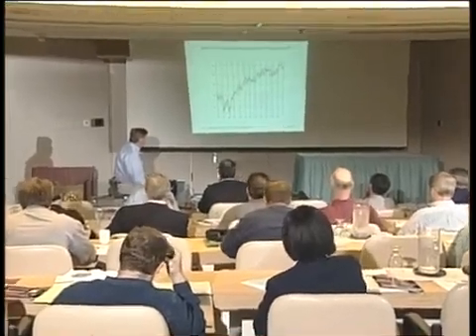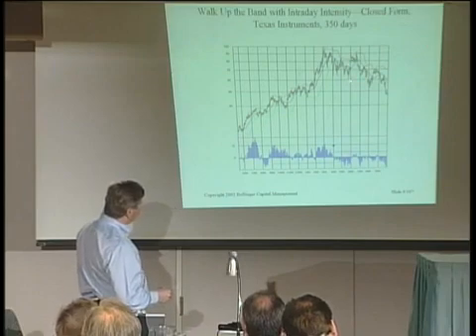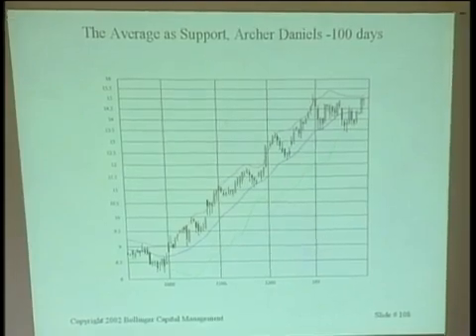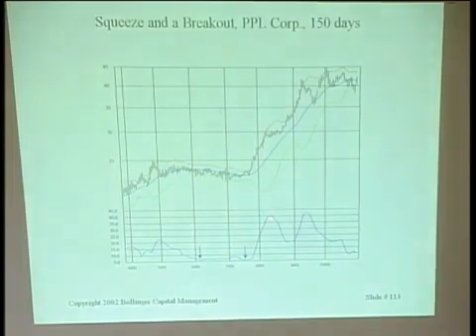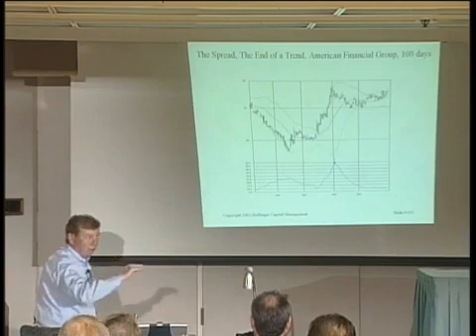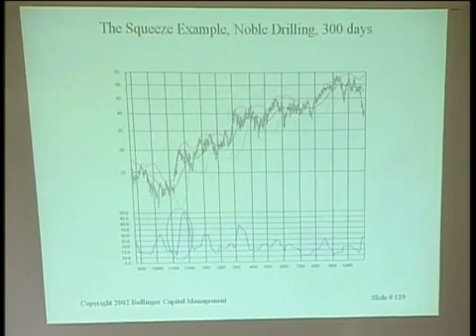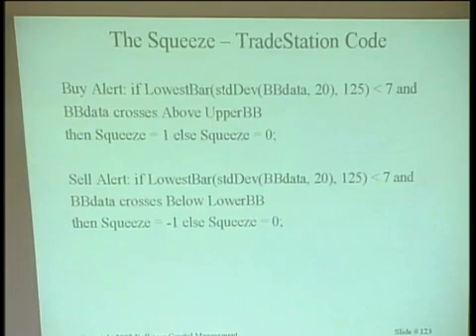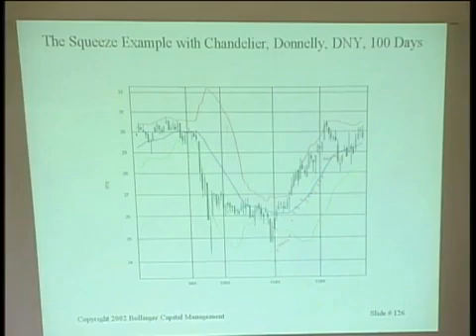BOBB. The Essentials [04] Part 4. Walking the Bands, The Squeeze